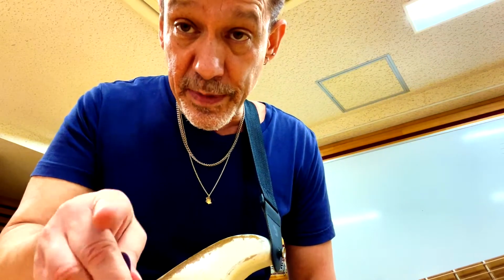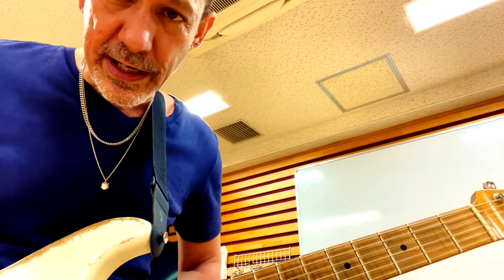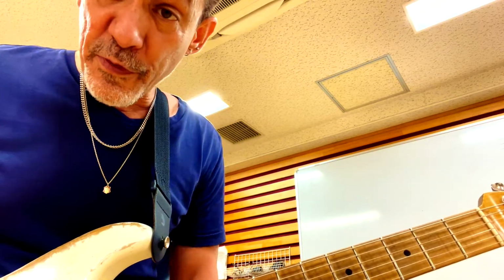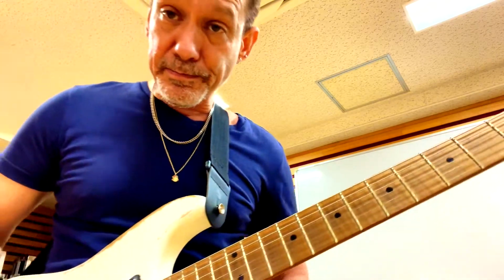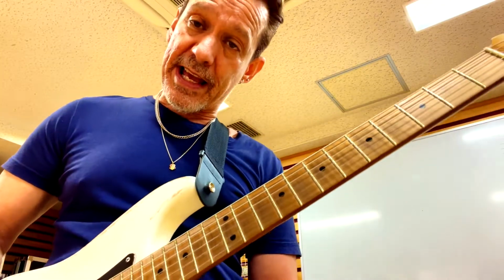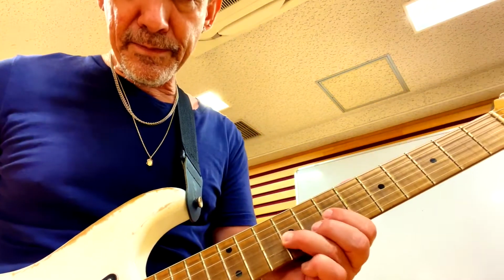LOTD53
HANK MOBLEY BLUES LICK (From "Dig Dis"). In this LOTD I'll be showing you how to play a Hank Mobley lick that works great for the guitar. Even though Hank plays the original lick over a Jazz Blues, the first seven measures are similar enough to a standard type Blues that we can totally borrow from his solo.